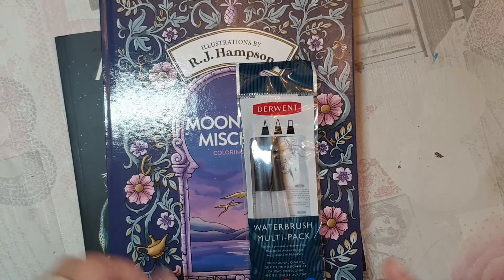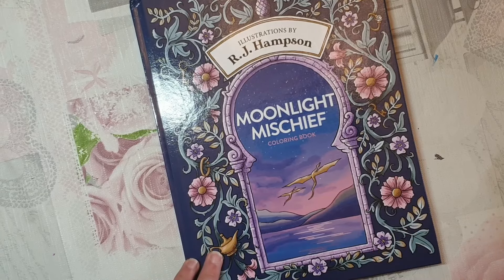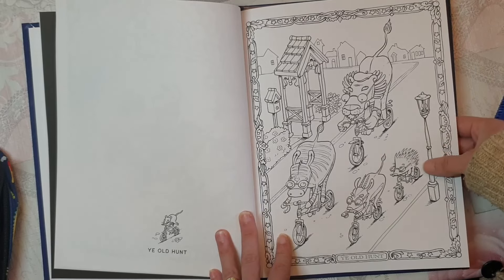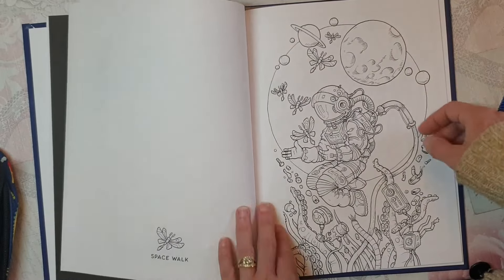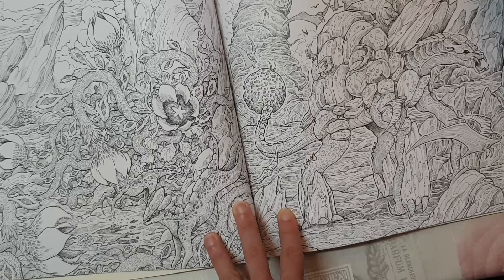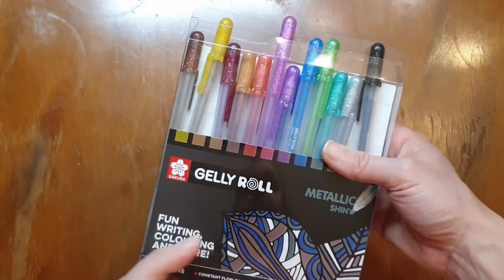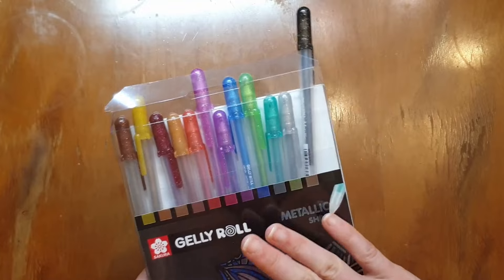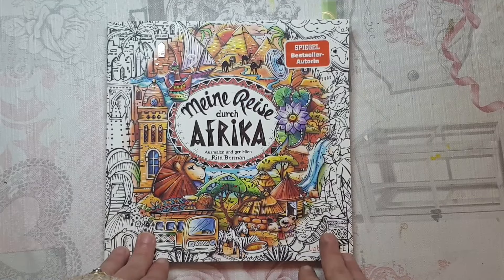September 2023 - March 2024 Haul video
Hi Everyone

It's taken me a good few months to slowly get enough coloring supplies and new books for this haul video. I guesI like buying coloring supplies and books slowly kinda like retail therapy for those pick me up feelings during winter. 😂💕

I hope to buys a few more books later on in the year.  I hope you enjoy watching what I bought.

Much love
Ailie

If you'd like to get an idea of what's out there in the coloring world regarding books, pencils, etc... you can look at my personal coloring wishlist on Amazon.

⚠️⚠️Kindly note this channel is not for children and specifically is an Adult Coloring Channel. If you feel my content is appropriate for your child, that is your responsibility as the parent. Therefore as the creator of the content, I am not liable for such parental responsibilities.⚠️⚠️